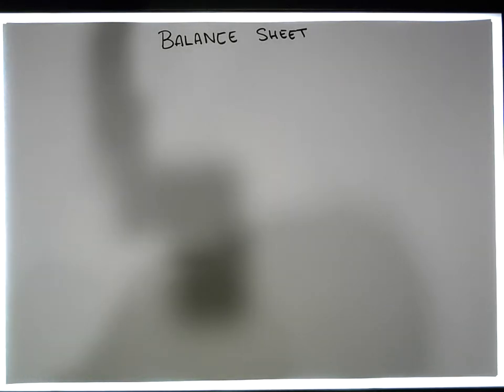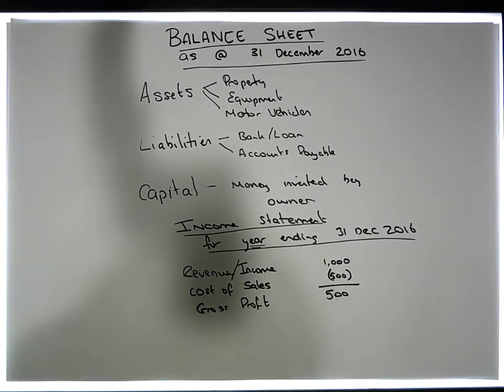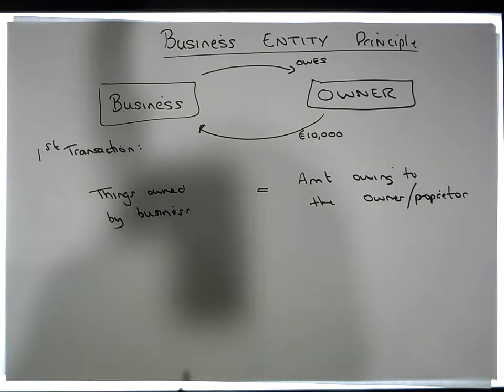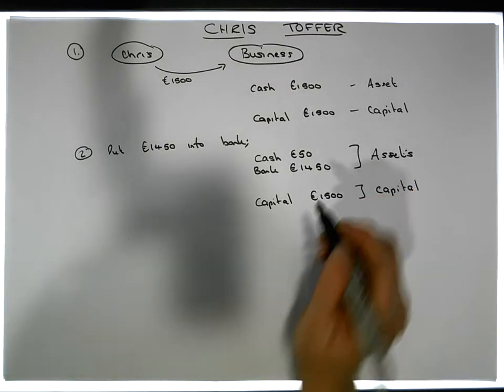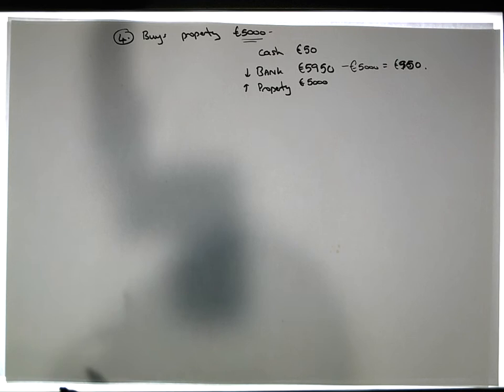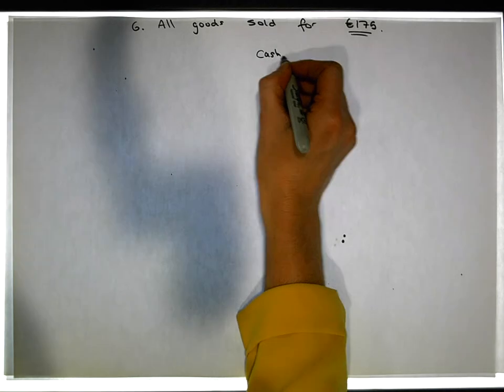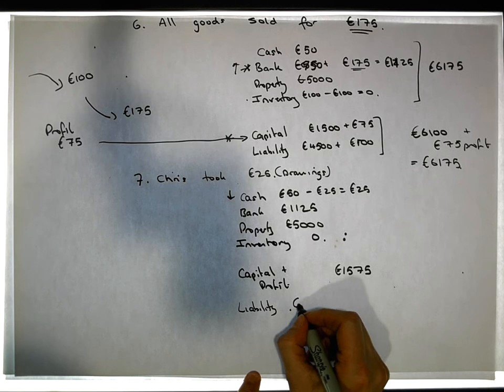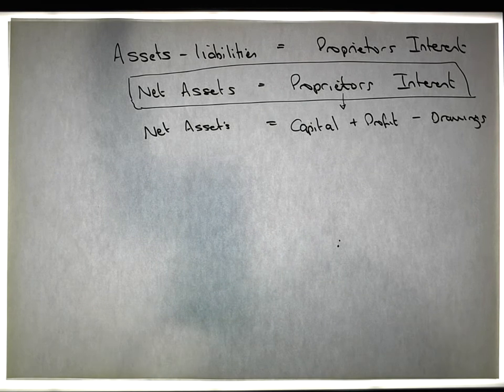Introduction To Accounting - Explaining the Balance Sheet Equation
This short video explains the Balance Sheet equation and how every transaction within a business impacts two Financial Statement Accounts, for example if you purchase an asset your asset account will increase and your bank account will decrease.